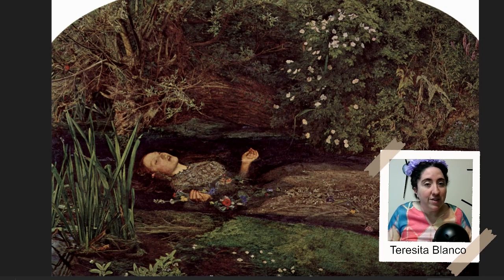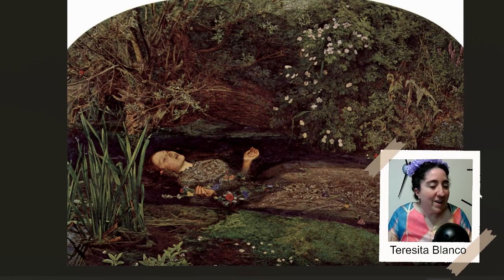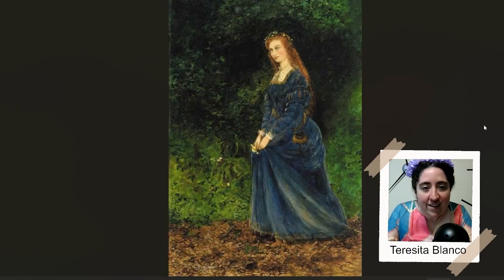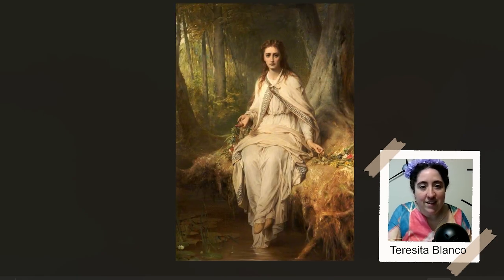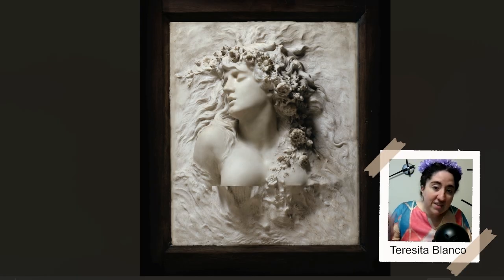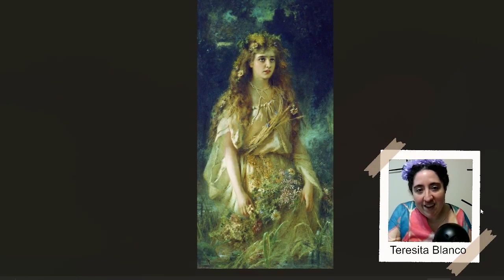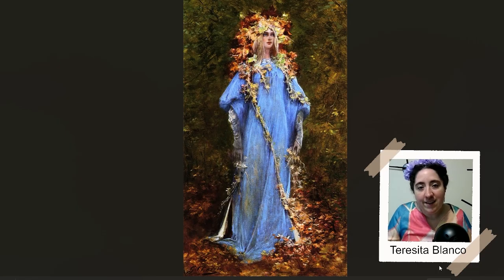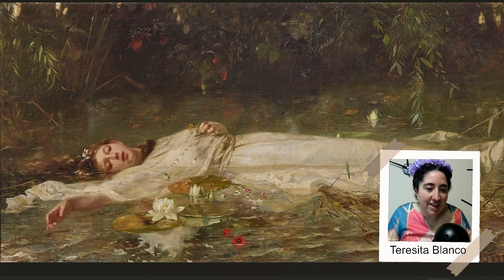Ophelia in art history - Artsy Sister lessons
Ophelia is a character from Hamlet. It is said that you can remove her from the play and it works just fine. Hamlet in a sense is a study of madness.

Both Ophelia and Hamlet lost their fathers. Hamlet started to hallucinate ghosts that told him to kill. He went on a murder spree. Ophelia reacted by singing and gifting flowers. In a sense, she suffered a childhood regression.

She dies by falling from a branch and landing in a river. With her cumbersome dress she drowns or she freezes to death. It depends on the story. On her funeral, Halmet claims that he loved her the most.

However, in all their past interactions he was super mean to her. Feminists like Ophelia. She is a symbol of a woman who acts outside the social norms and is treated like a crazy. John Everet Millais made Ophelia super famous in the 1850s.

His intention was to beautify the act of dying. He painted the flowers from life. His model posed in a bathtub to get the water look just right. She suffered a serious illness from laying in cold water for so long.

She almost went the way of Ophelia. From that point on, everyone who painted had to have their own version of Ophelia. Both men and women artist got into this Ophelia craze. They made plays, poems and sculptures.

There were even plays were Ophelia outlived Hamlet. Above, you can see one Ophelia painting made by various painters. I hope you find them amusing. There is a video of this topic in my Artsy Sister Youtube channel.

This video discusses Ophelia, a character from Shakespeare's play Hamlet, and her significant impact on art history (0:02). Although often considered a minor character in the play (0:16), Ophelia has become incredibly popular, even inspiring modern plays where she is the central figure (0:34).

Key aspects of Ophelia's portrayal and significance include:

Hamlet's Cruelty and Ophelia's Madness In the play, Hamlet is often mean to Ophelia, even telling her to go to a "nunnery," which was slang for a brothel (1:15). Both Ophelia and Hamlet experience madness after losing their fathers, with Hamlet going on a murder spree and Ophelia reacting by singing and gifting flowers, symbolic of her "first madness" (6:34).
John Everett Millais's Influence John Everett Millais's 1851 painting of Ophelia significantly boosted her popularity (2:22). His intention was to beautify death (4:12), and his model even became ill from posing in cold water for the painting (3:39).
Ophelia Mania in Art After Millais's painting, an "Ophelia mania" swept the art community (4:40). Many artists, both male and female, felt compelled to create their own versions of Ophelia, often depicting her near or in a river with flowers (4:52, 10:51).
Feminist Interpretations Feminists often embrace Ophelia as a symbol of a woman treated as "crazy" for not conforming to social norms (12:14). Some modern plays even show Ophelia surviving and outliving Hamlet, making her character "bigger than Hamlet" (13:00).
Challenges in Depicting Ophelia The video highlights the difficulty many artists faced in accurately rendering water and wet elements in their paintings of Ophelia (18:30), in contrast to Millais's detailed depiction.
Self-Portrait as Ophelia The video concludes with the creator's own self-portrait as Ophelia, showcasing how the character continues to inspire artists (20:53).

0:02: Introduction to Ophelia and her popularity in art.

1:15: Discussion of Hamlet's cruel interactions with Ophelia.
2:22: John Everett Millais's painting and its impact on Ophelia's popularity.
3:39: The model's illness while posing for Millais's "Ophelia."
4:12: Millais's intention to beautify death.
4:40: The "Ophelia mania" that followed Millais's painting.
4:52: Discussion of various Ophelia paintings by other artists.
6:34: Hamlet and Ophelia's reactions to losing their fathers and their descent into madness.
10:51: Female painters contributing to the "Ophelia craze."
12:14: Feminist interpretations of Ophelia.
13:00: Ophelia's character becoming "bigger than Hamlet" in some adaptations.
18:30: Challenges artists faced in depicting water in Ophelia paintings.
20:53: The creator's self-portrait as Ophelia.